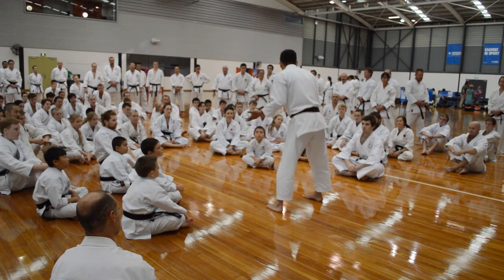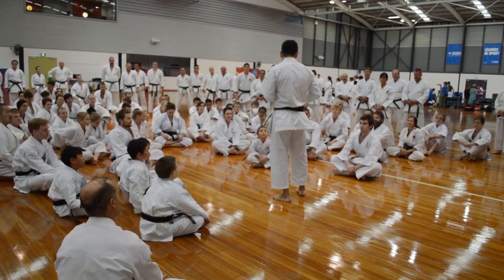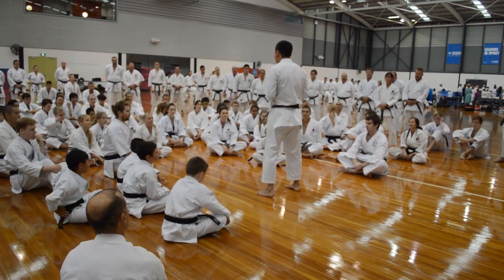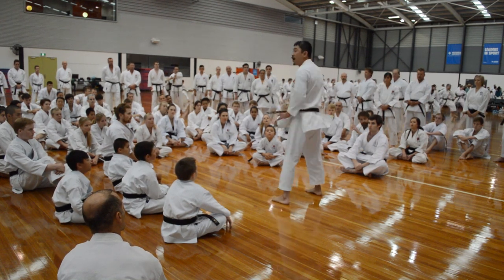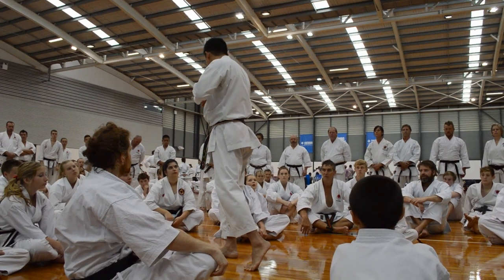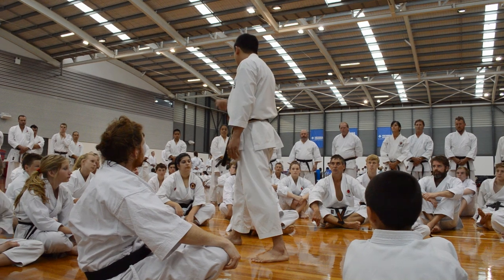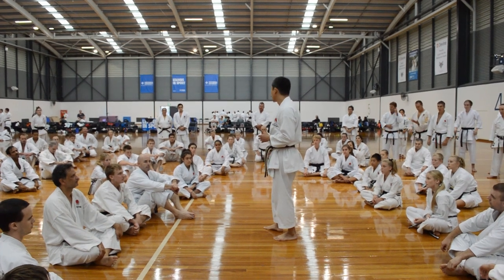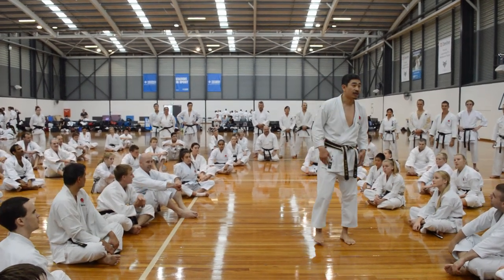JKA HQ Instructor Okuma Koichiro Shihan at All JKA National Seminar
JKA HQ Instructor Okuma Koichiro Shihan
3rd day of All JKA National Seminar